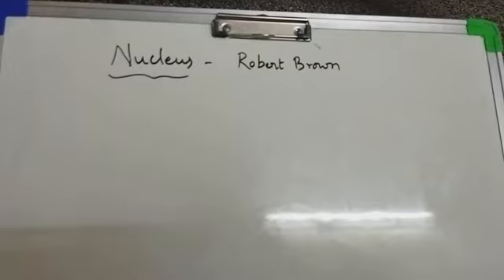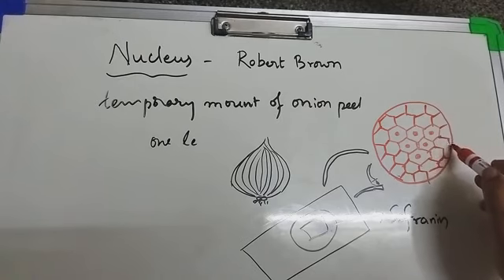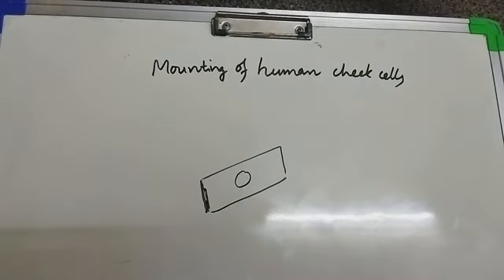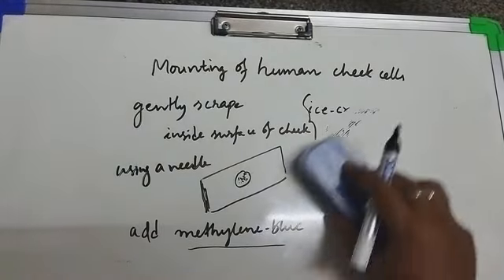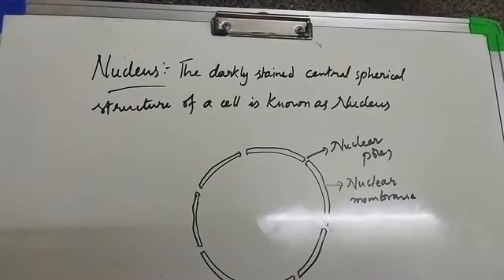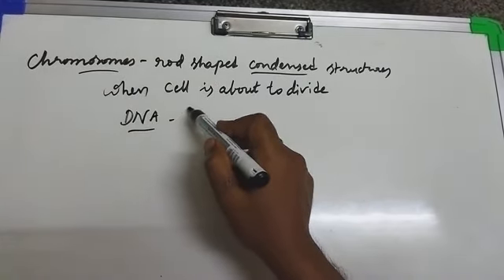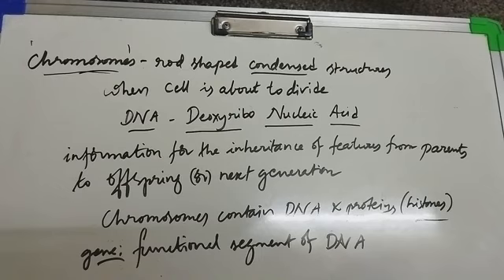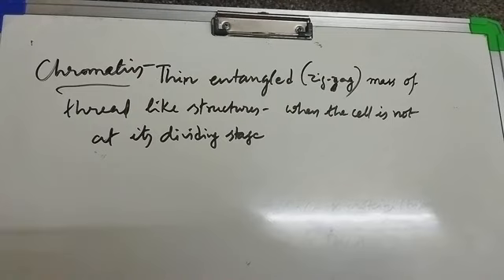IX Fundamental unit of Life part 6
Nucleus part 1